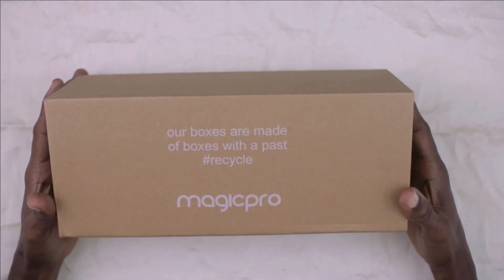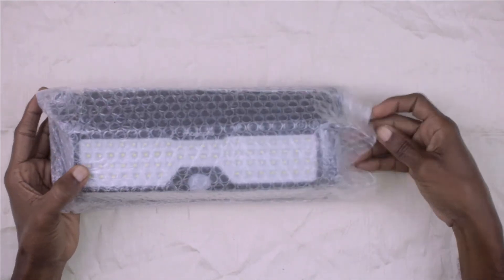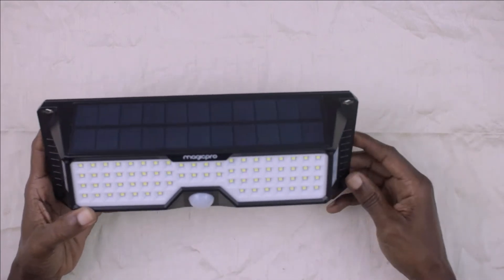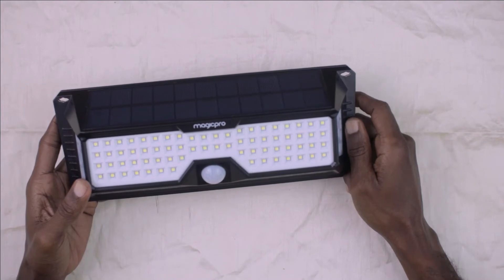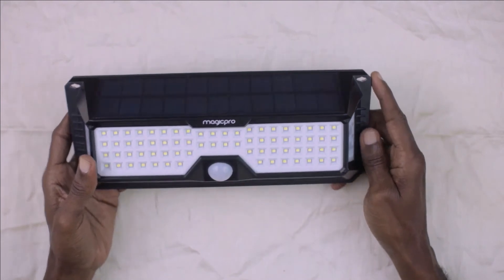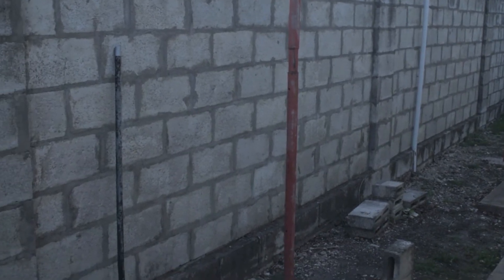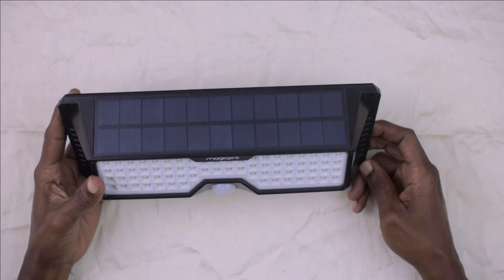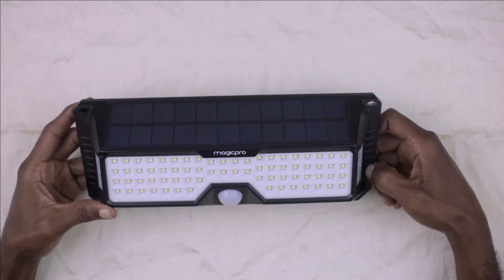Solar Lights - Motion Sensing - MagicPro 136 LEDs